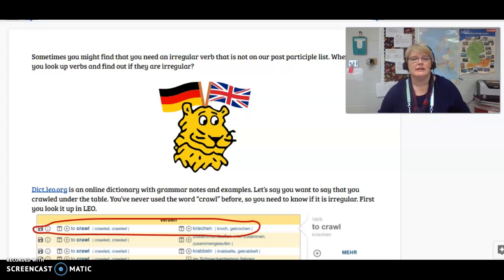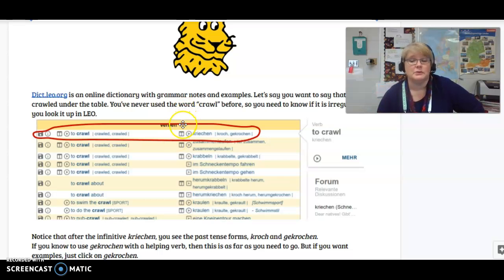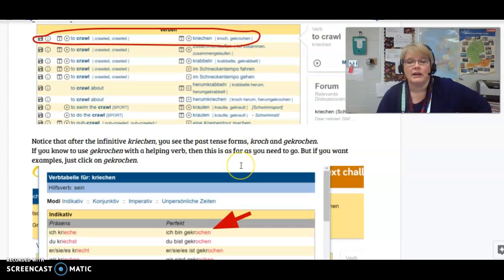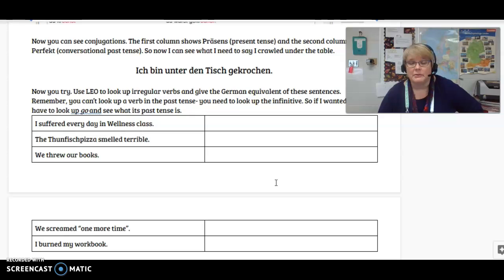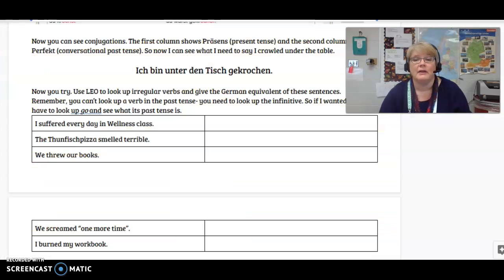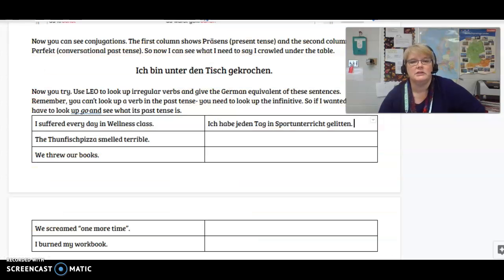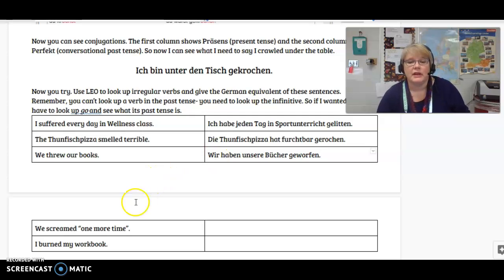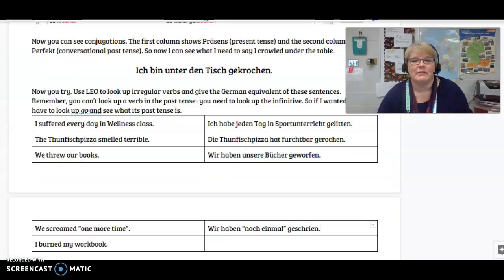past participles with dict.leo